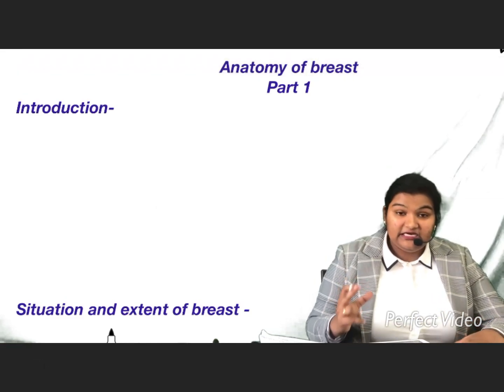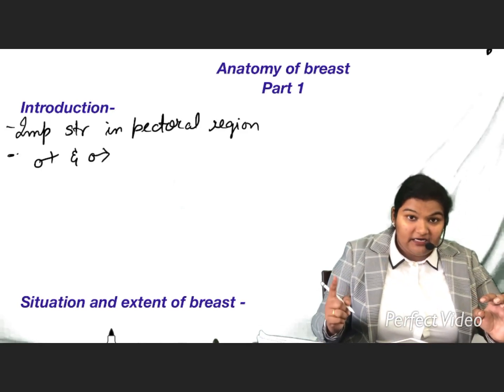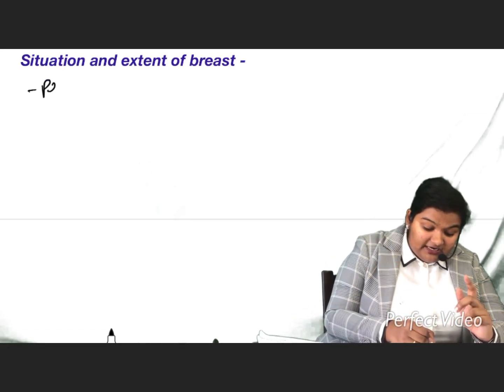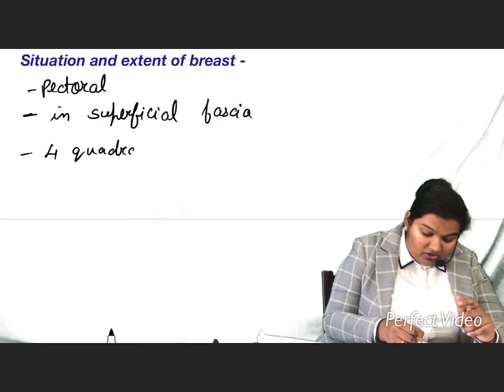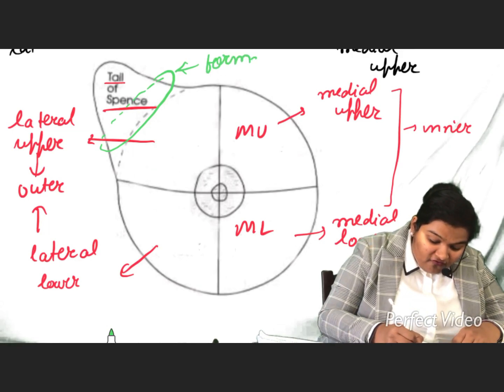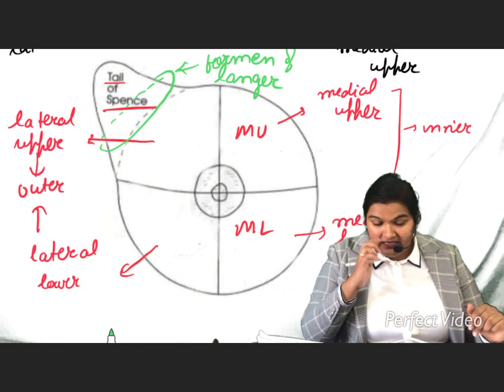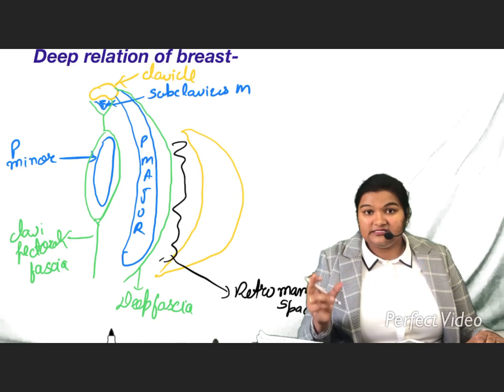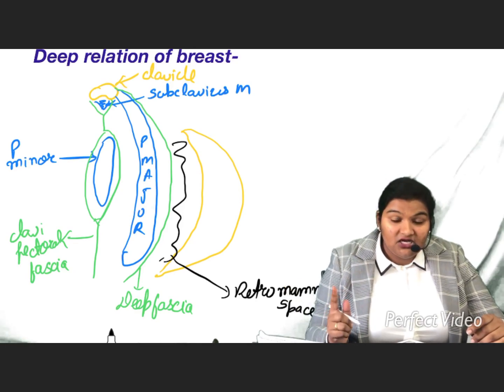Anatomy of breast part 1- introduction, extent, situation and deep relation by Rao academy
This video is part of integrated teaching in this series I will cover breast from anatomy, physiology, pathology and surgery.